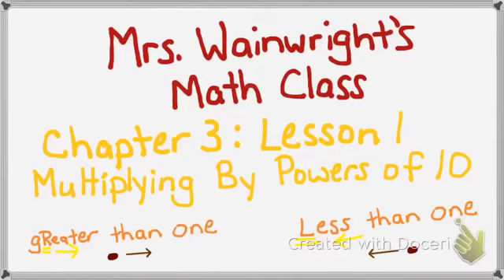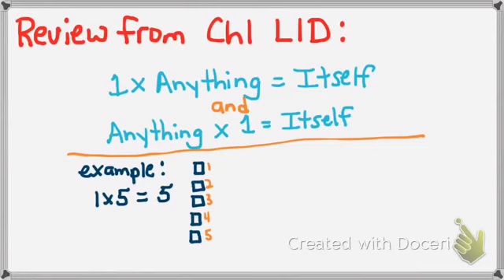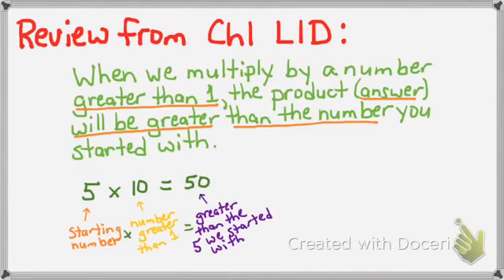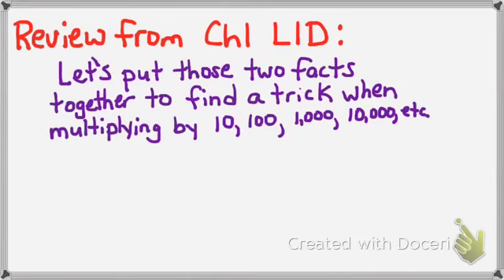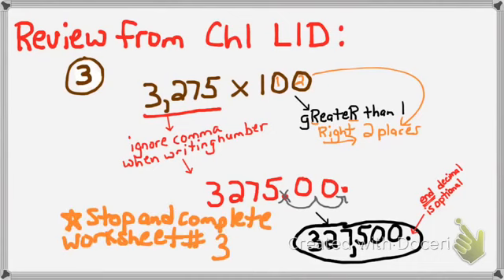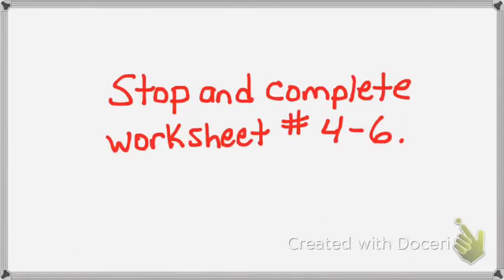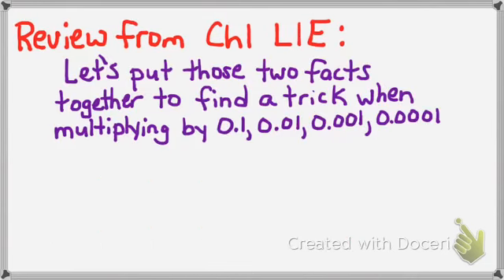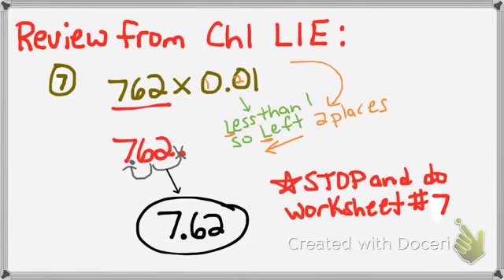Ch 3 L1